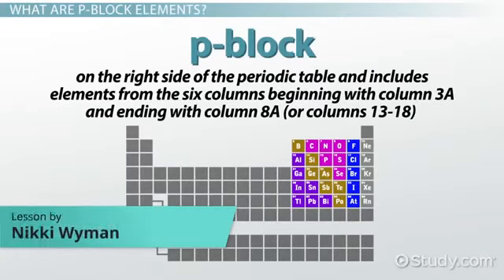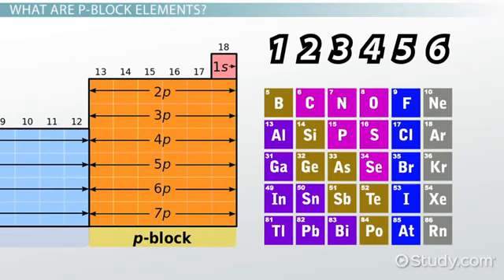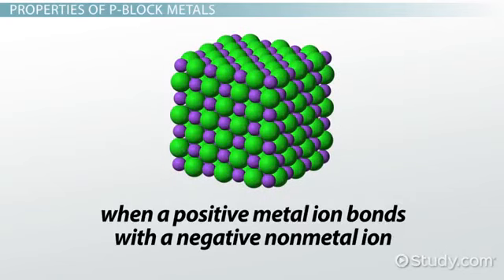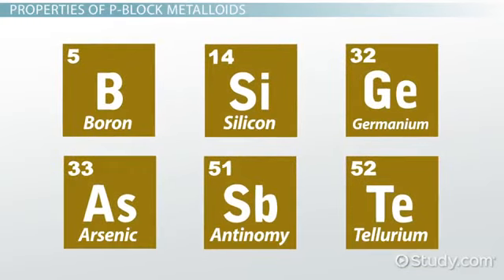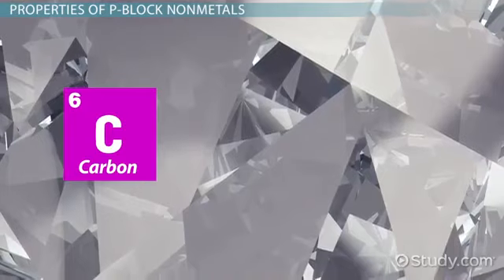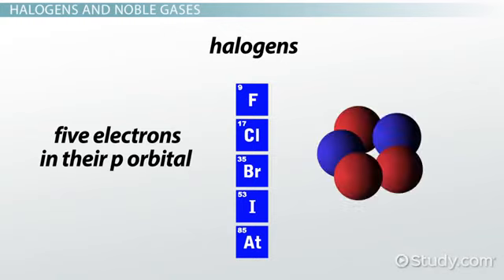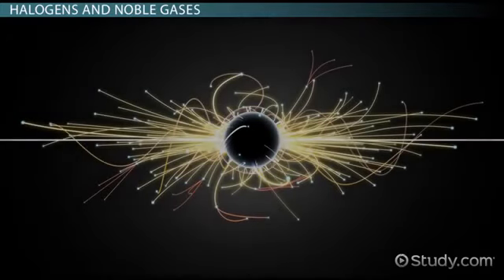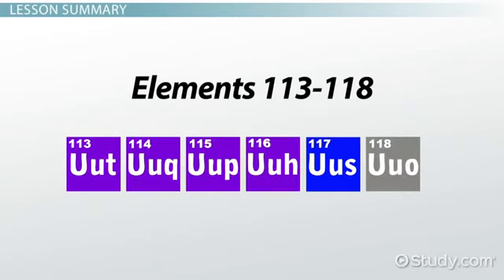P Block Elements Periodic Table Properties